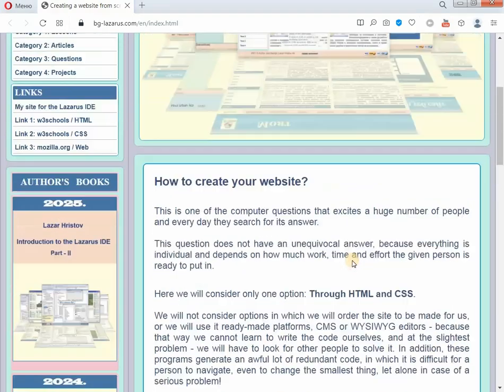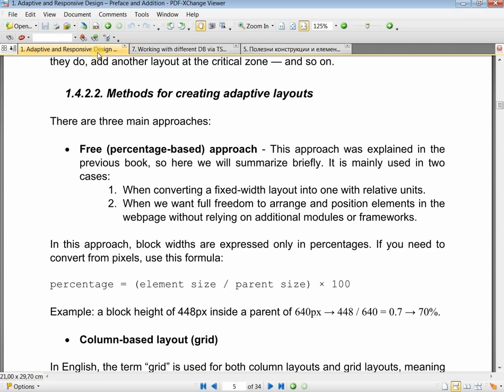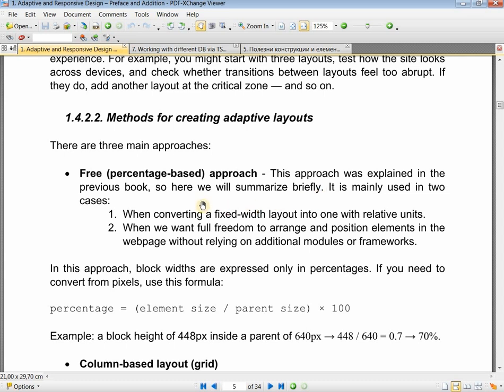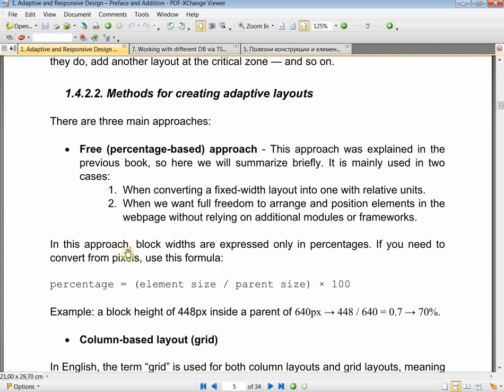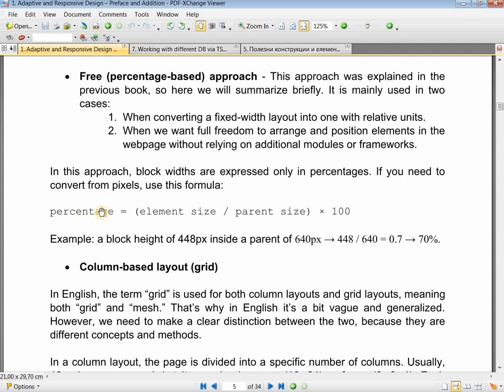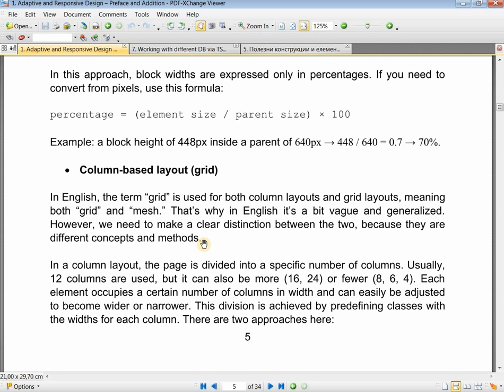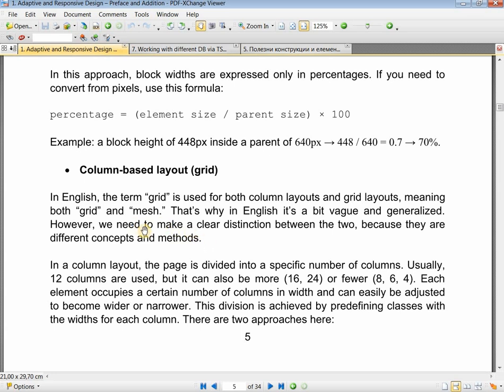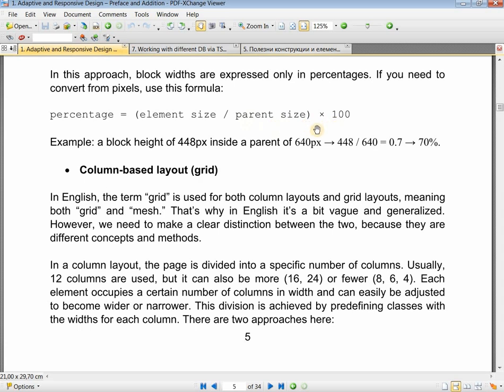Lesson 4 from my new book: Master techniques in Adaptive and Responsive design(HTML5, CSS3, Website)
The second book includes 4 important topics:

  1. Introduction, detailed analysis, and additional explanations of the concepts of adaptive and responsive design

  2. Transforming our training website into a fully adaptive (responsive) one

3. New (but only with practical application) functionalities, techniques, concepts, and approaches in CSS3, HTML5, and in website creation

4. My new, unique concept for building websites — “No Scroll”

In this lesson, we continue the topic of adaptive design by focusing on the first method for creating adaptive layouts — the free (percentage‑based) approach.

In this method, block widths are set in percentages, but the most important part is not the calculation itself, but the freedom this approach gives us. It allows completely flexible arrangement and positioning of elements on the page, without being limited by ready-made modules or frameworks.

And most importantly, this way we can implement new design ideas that come to us during the actual work process — for me personally, my best ideas have appeared and been realized exactly in this way!)))

We also show the formula used to convert pixels into percentages.

The final emphasis is on combining two opposite things: the creative freedom and the control that this approach gives us when building adaptive web pages.

Best regards!